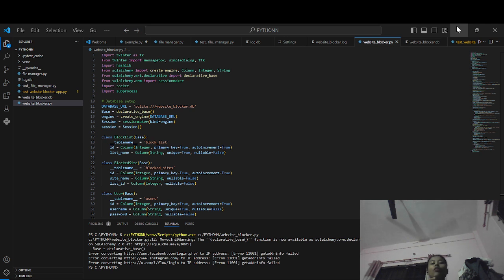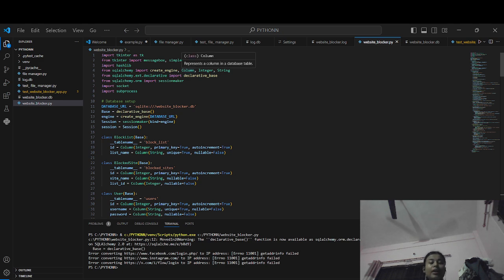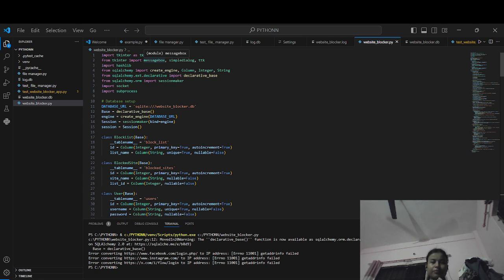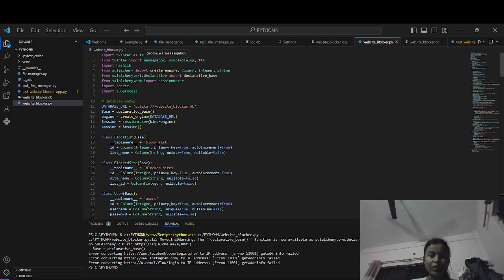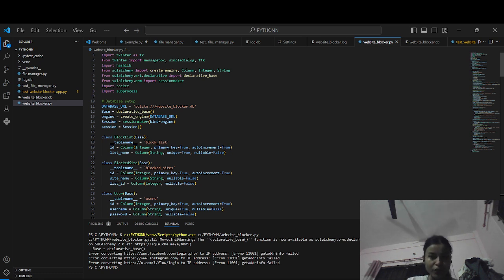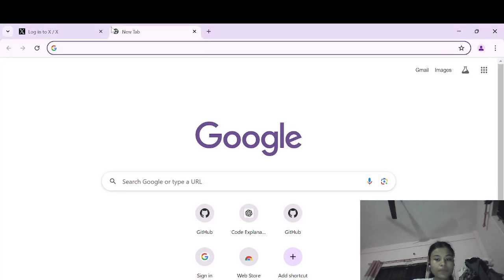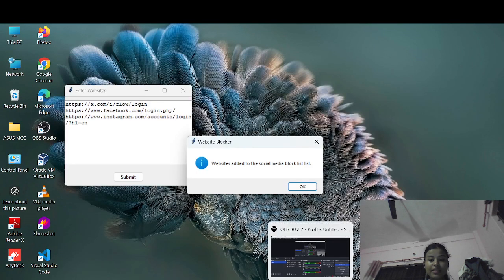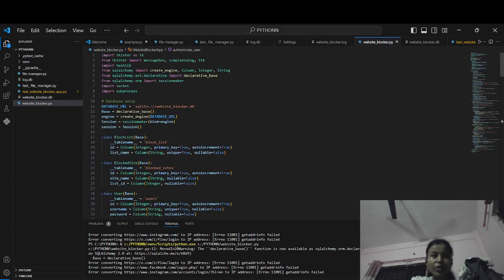WEBSITE BLOCKER (Programming and Algorithm Coursework -II)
Based on the Programming and Algorithm Coursework II which includes the overall introduction, working principles, code explanation and main purpose of building this tool (Website Blocker).